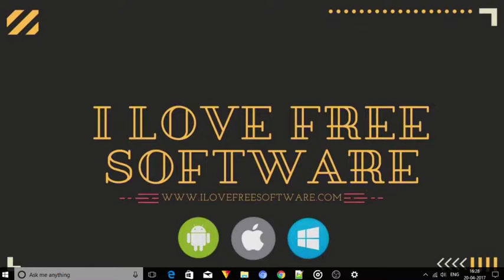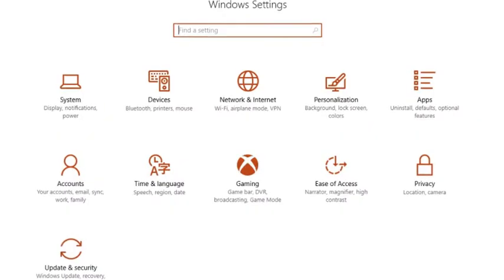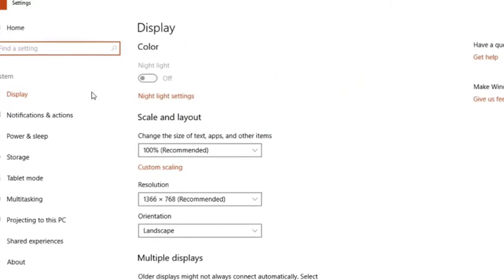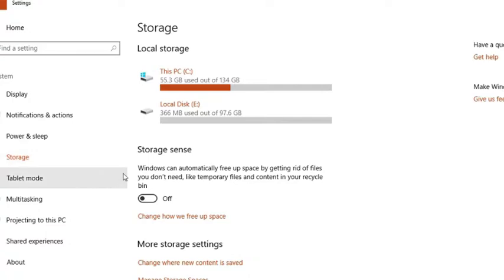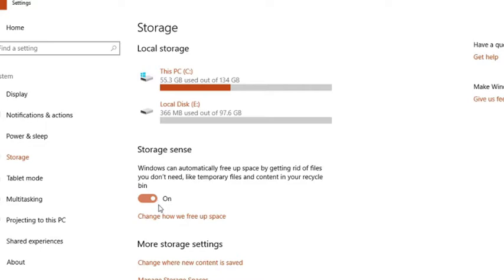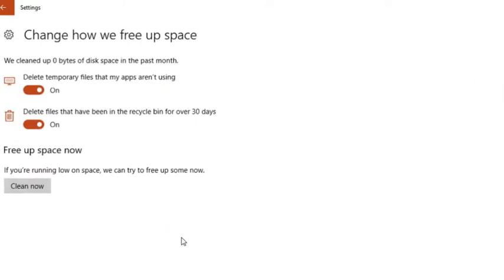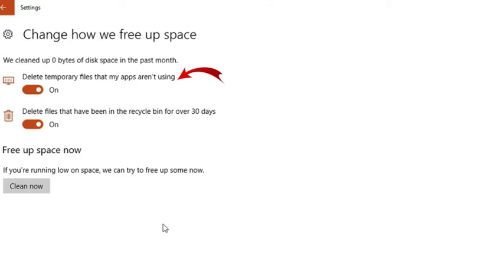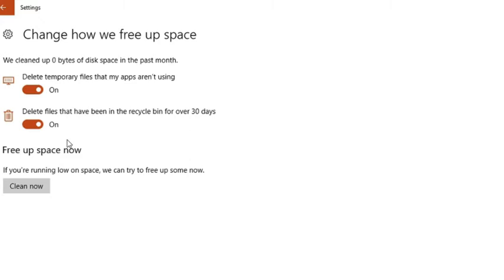How to automatically free up disk Space in Windows 10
First of all, Go to the Settings App of windows 10. Now Click on the Option "System". Here you will see the "Storage" Option on the left side of the screen. Click on it. Now scroll a bit, You will see the Option Storage Sense, which reads "windows can automatically free up space by getting rid of files you don't need, like temporary files and content in recycle bin. This option is by default OFF, we need to turn this ON and it will automatically free up disk Space.

You can also see an option "Change How we free up Space" Click on it. A new screen will appear and here you can choose to turn OFF any of these options. "Delete temporary files that my Apps are'nt using" or "Delete Files that have been in the recycle bin for over 30 days"

You can also choose to run the cleanup routine now itself, Just click on the "Clean Now" Option below the Free up space now Tab.